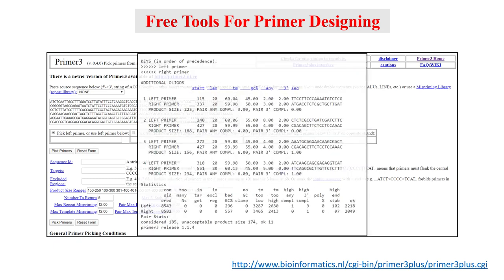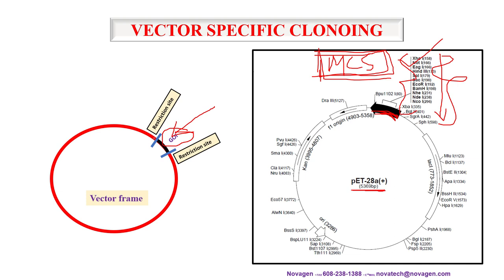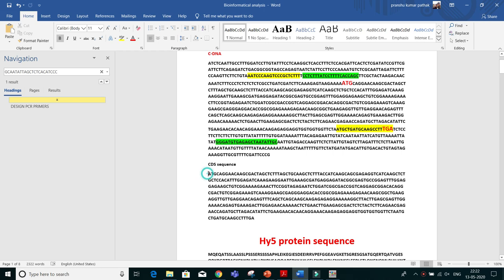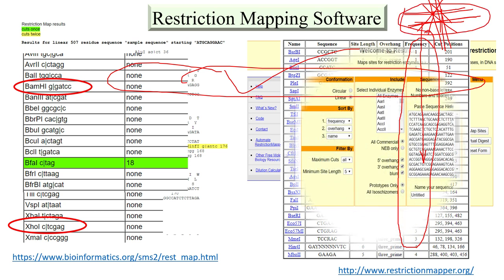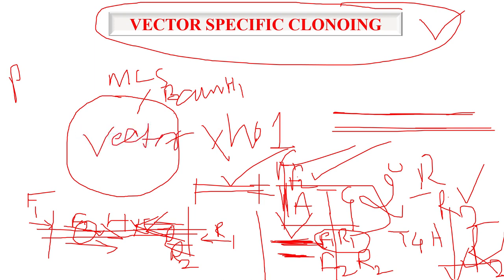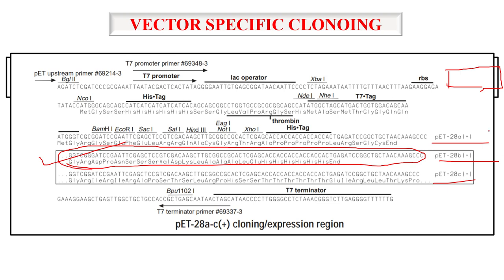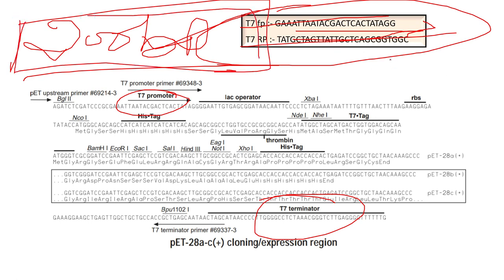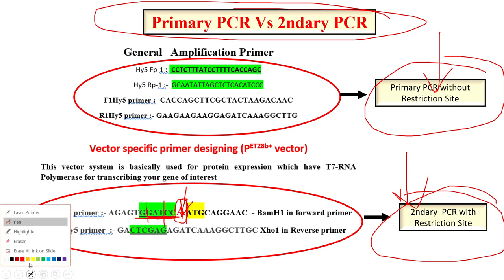Vector Specific Gene Cloning & Primary PCR Vs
Molecular cloning requires some method of screening colonies for the presence of an insert. Traditionally this has been done with restriction digestion with set of vector specific primers. Restriction mapping and importance of mapping in Vector Specific Gene Cloning. This lecture make you understand how a single base pair can change the whole meaning and nature of sequence.